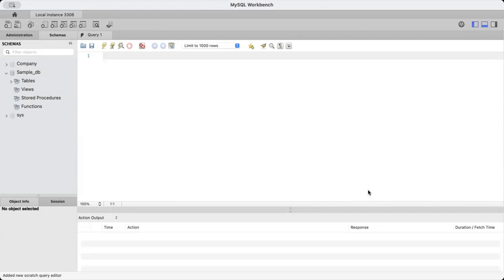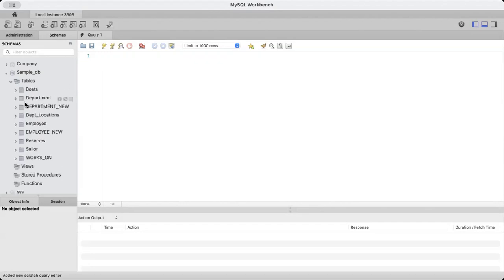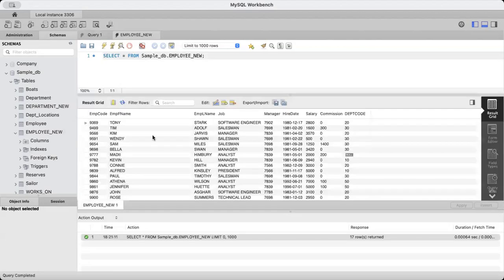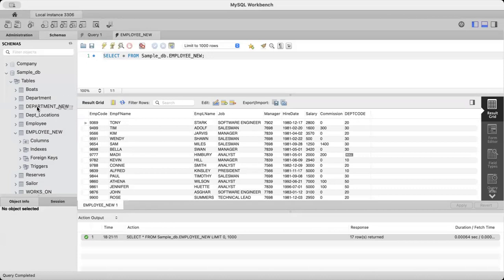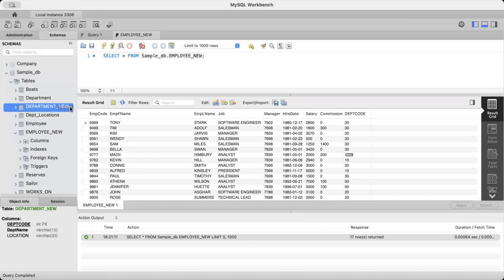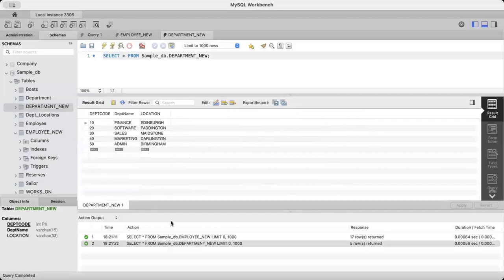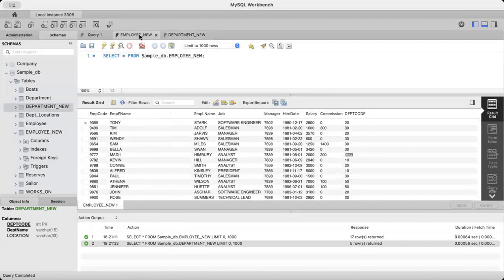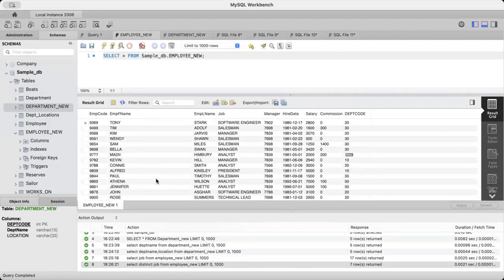SQL Series 8: Basic SELECT Command